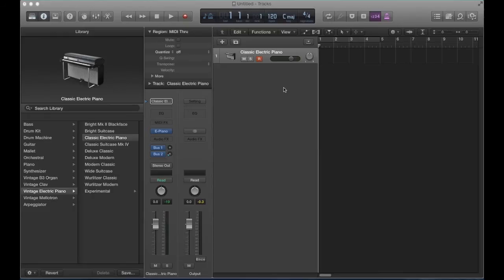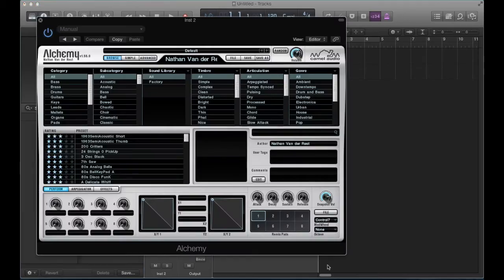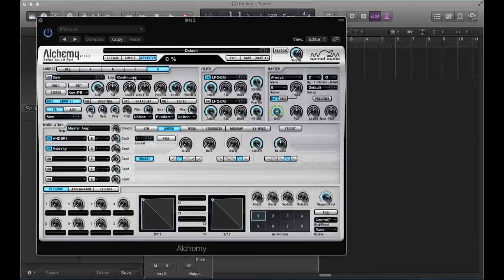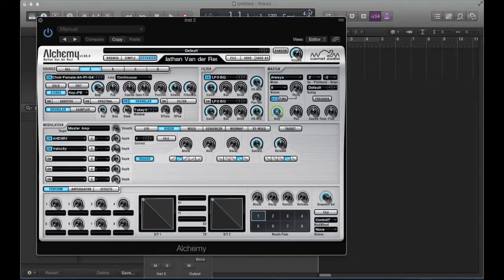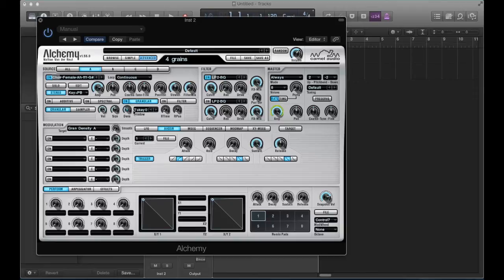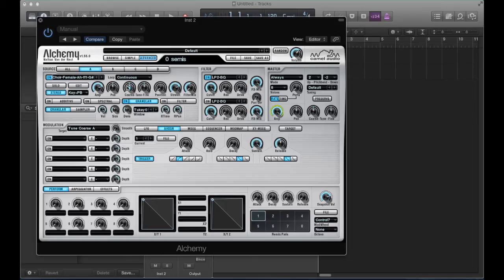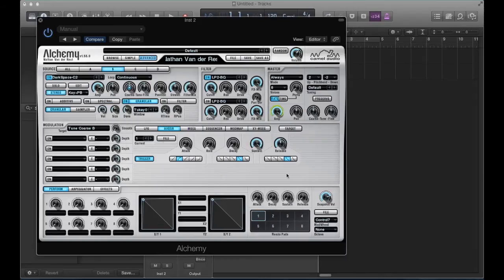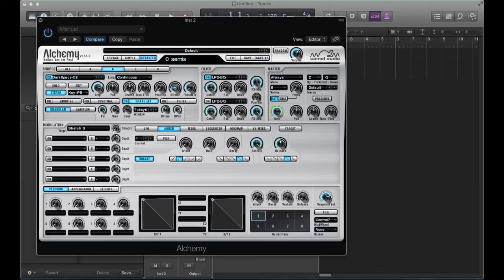ch6 - Granular Tutorial Part 1